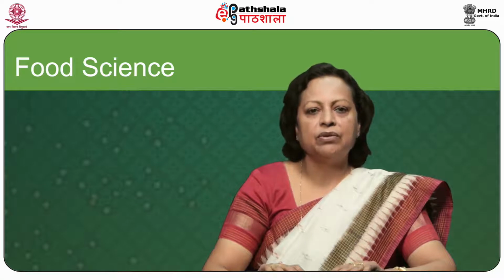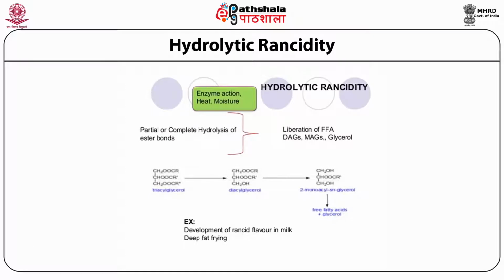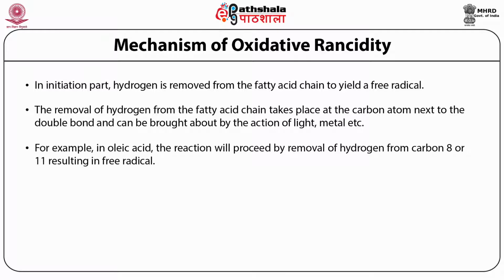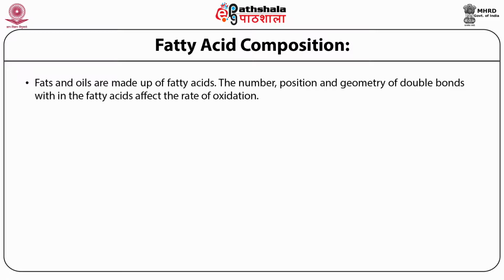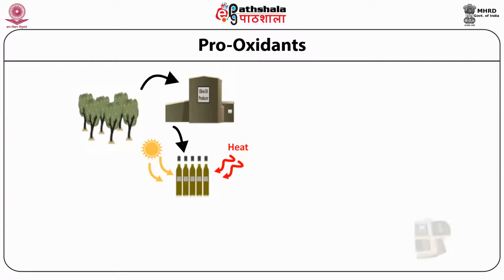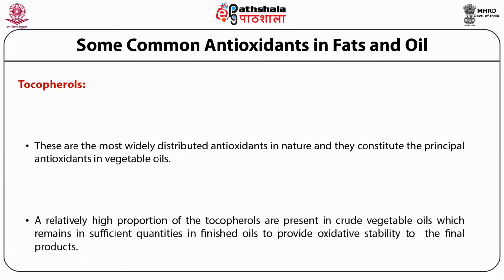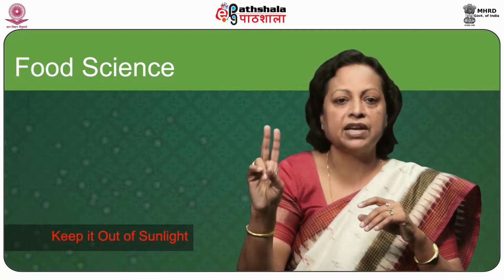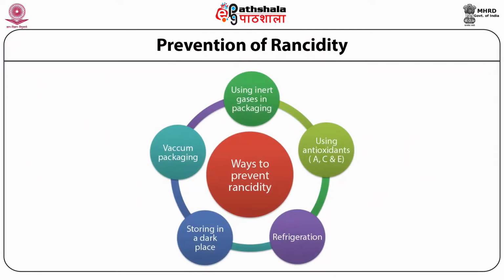M-35.Rancidity and Storage of fats